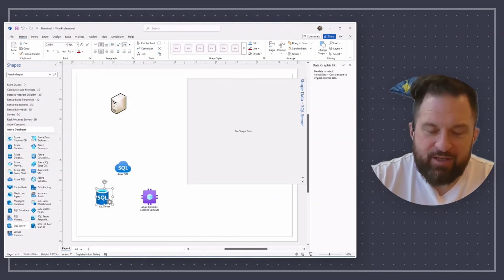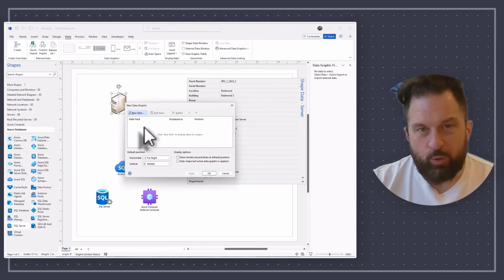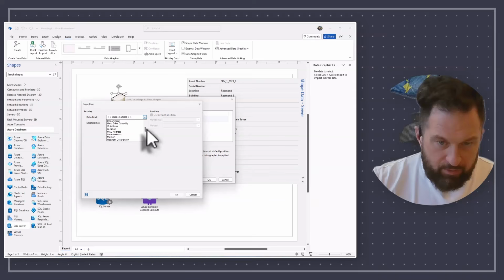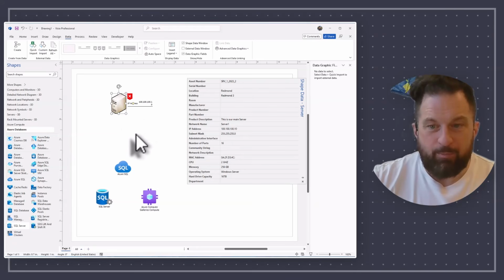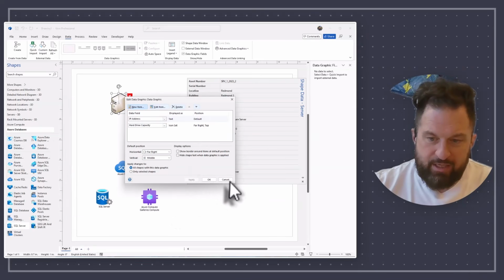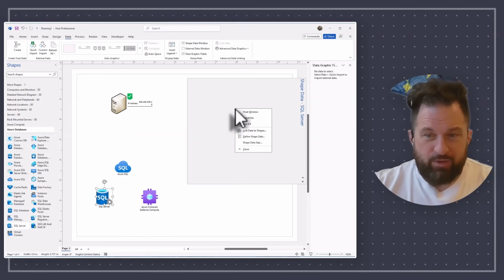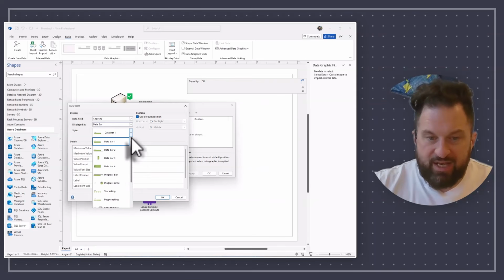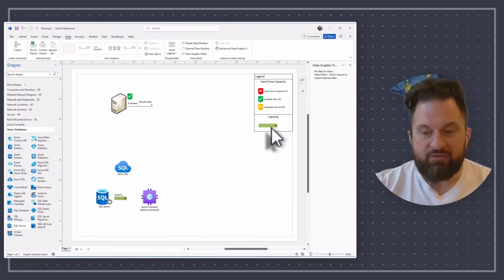The power of data graphics in Microsoft Visio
Learn how to make your Visio diagrams easier to read by turning shape data, such as IP address, location, and asset details, into visual callouts with data graphics—available in the Visio desktop app with Visio Professional and Visio Plan 2.

In this video, you’ll see where to find Advanced Data Graphics on the Data tab, how to create a new data graphic, and how to display a Shape Data field (such as an IP address) as dynamic text you can quickly reposition.

Learn how to add multiple items to one data graphic, such as an icon set that uses thresholds to flag values (for example, hard drive capacity) with red/amber/green indicators. Plus, get practical tips for setting clean, non-overlapping ranges and adjusting item placement so your data stays readable on the page.